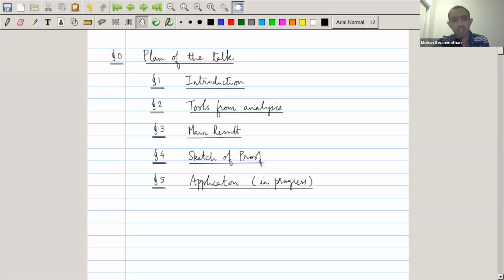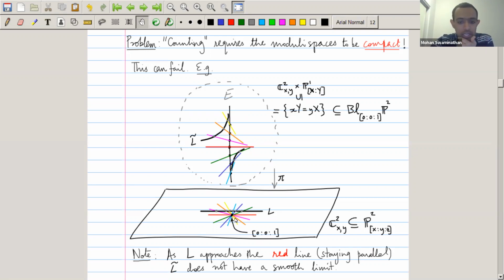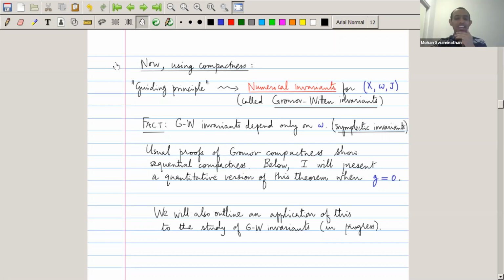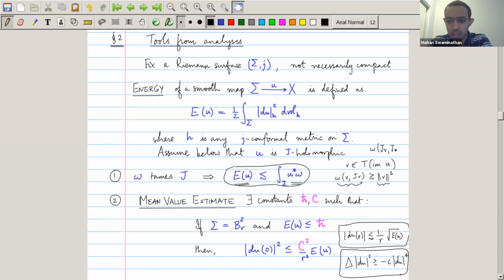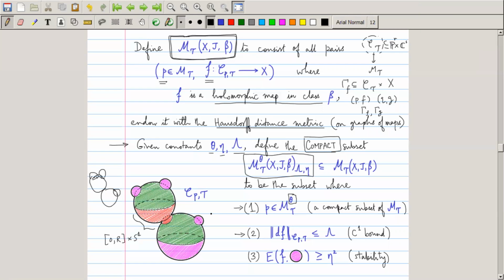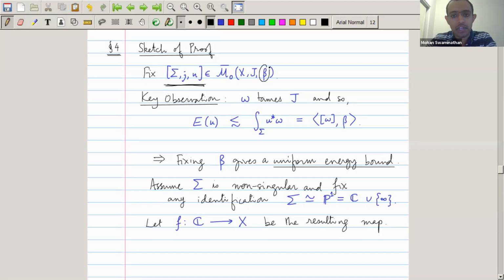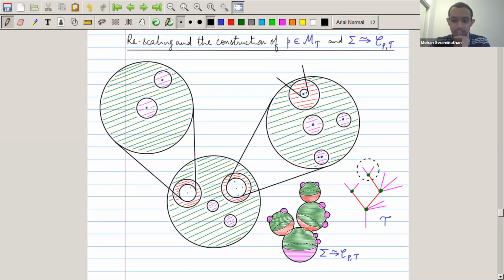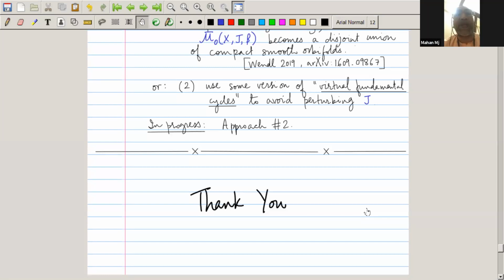Gromov compactness revisited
Mohan Swaminathan (Princeton University)

Gromov's compactness theorem for pseudoholomorphic curves is a fundamental result in almost-complex geometry which finds many applications in symplectic topology. The usual proofs of this theorem show sequential compactness of the relevant moduli space. I will sketch the proof of a quantitative version of this theorem, blackboxing some of the analytical estimates and focusing on the more combinatorial aspects of the proof. At the end, I will also outline an application (in progress) of this quantitative compactness theorem.